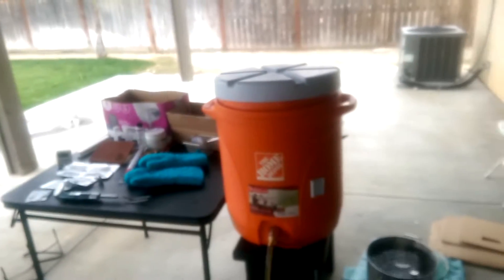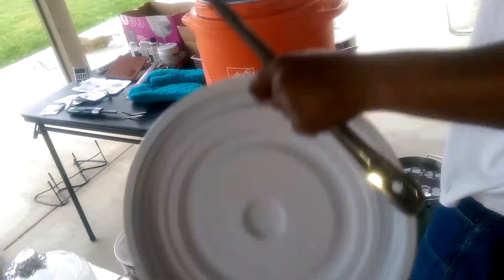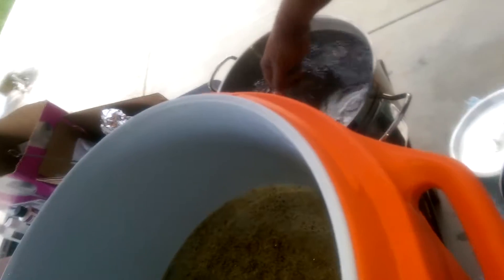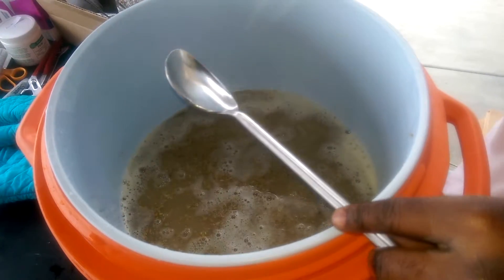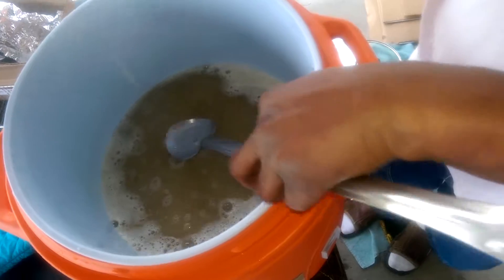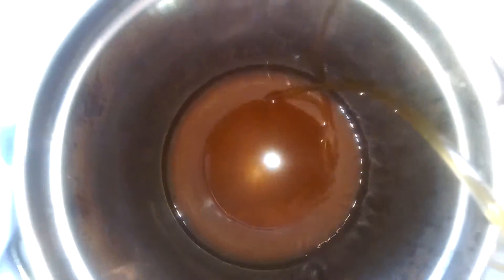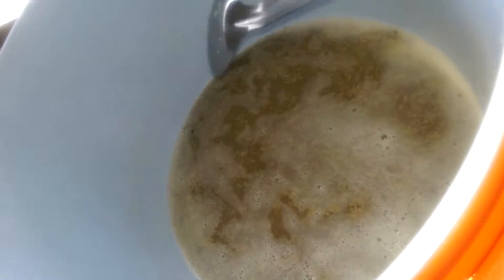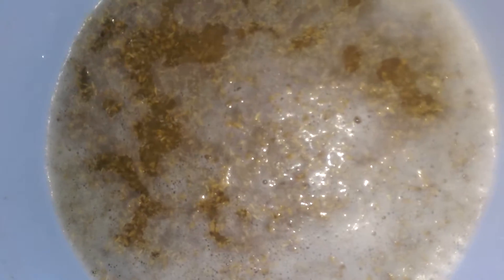First All Grain American IPA (full boil)!(4)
My manual fly sparging (continuous sparge).